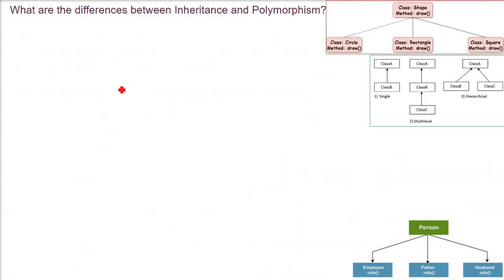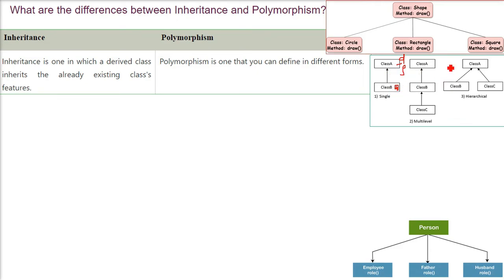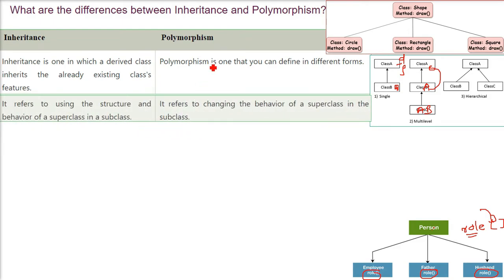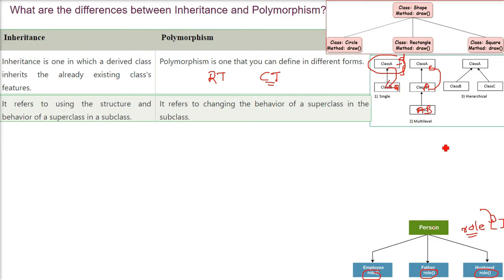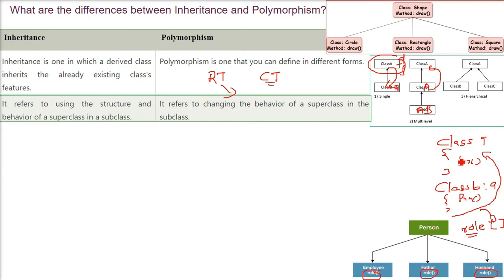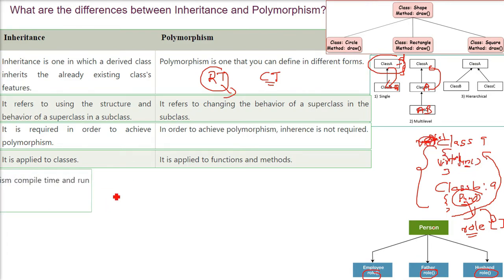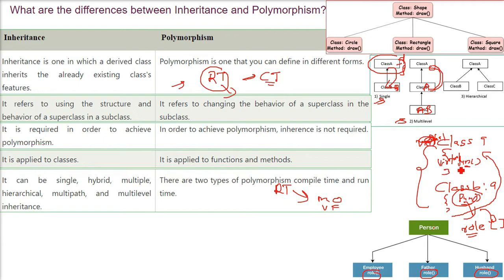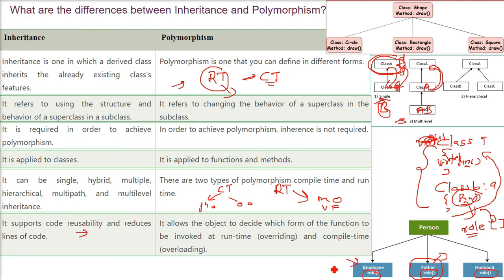Inheritance vs Polymorphism | Inheritance and Polymorphism Differences in OOP